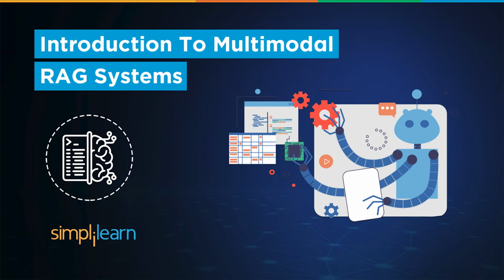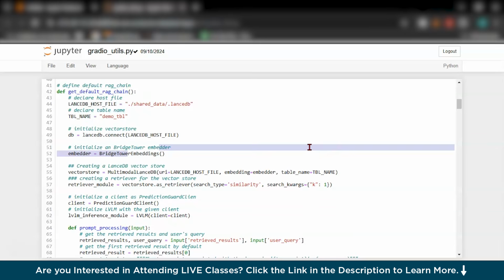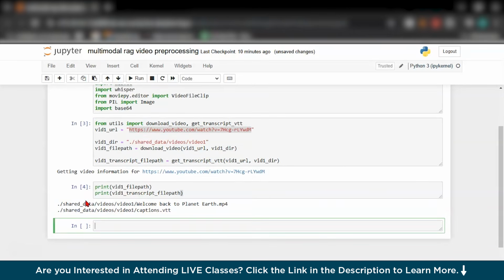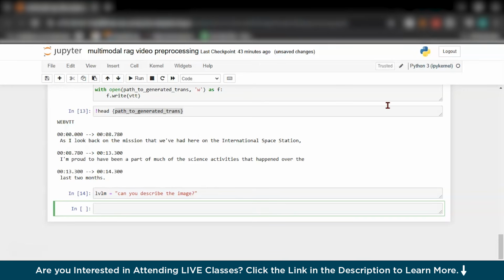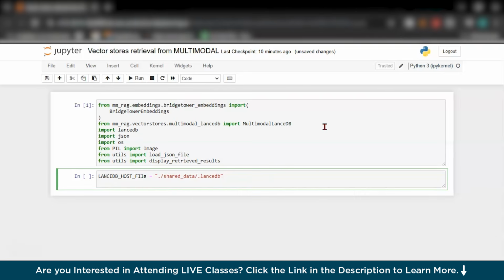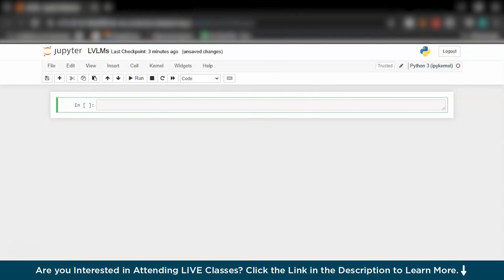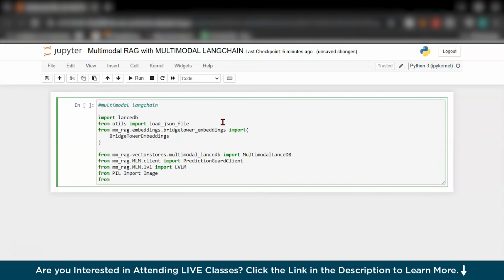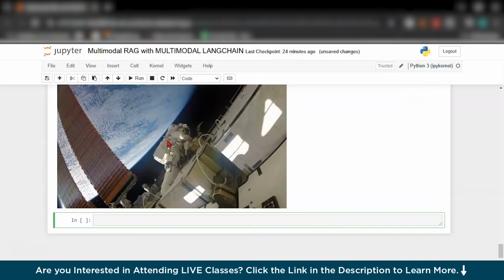Multimodal RAG: Chat With Text, Images And Videos | Multimodal RAG Project | Simplilearn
In this video on Introduction to Multimodal RAG System, we explore how Retrieval-Augmented Generation (RAG) is enhanced by incorporating multiple data types like text, images, audio, and video, significantly boosting AI capabilities.

We begin with a clear introduction to Multimodal RAG, outlining fundamental concepts and highlighting its significance in modern AI. Next, we explain the Multimodal RAG Architecture, providing insights into how different data formats seamlessly integrate to deliver precise responses.

The video further covers essential techniques for Multimodal RAG Video Preprocessing, helping you effectively manage and prepare video content for improved AI interpretation. Additionally, you'll understand the importance of Vector Databases in RAG, exploring their role in enabling rapid and accurate retrieval of multimodal data.

We also introduce Large Vision-Language Models (LVLMs), showcasing their ability to bridge textual and visual contexts, thus enhancing multimodal interactions. Lastly, we discuss Multimodal LangChain, demonstrating how it can streamline complex workflows and integrations for practical multimodal RAG implementations.

Skills Covered:
✅ Generative AI
✅ Prompt Engineering
✅ Chatbot Development
✅ Ensemble Methods
✅ Deep Learning
✅ Natural Language Processing
✅ Computer Vision
✅ Reinforcement Learning
✅ Machine Learning Algorithms
✅ Speech Recognition
✅ Statistics

Learning Path:
✅ IITG AI: Program Induction
✅ IITG AI: Programming Fundamentals
✅ IITG AI: Python for Data Science (IBM)
✅ IITG AI: Applied Data Science with Python
✅ IITG AI: Machine Learning
✅ IITG AI: Deep Learning with TensorFlow (IBM)
✅ IITG AI: Deep Learning Specialization
✅ IITG AI: Essentials of Generative AI, Prompt Engineering & ChatGPT
✅ IITG AI: Advanced Generative AI
✅ IITG AI: Capstone
Electives:
✅ IITG AI: ADL & Computer Vision
✅ IITG AI: NLP and Speech Recognition
✅ IITG AI: Reinforcement Learning
✅ IITG AI: Academic Masterclass
✅ IITG AI: Industry Masterclass